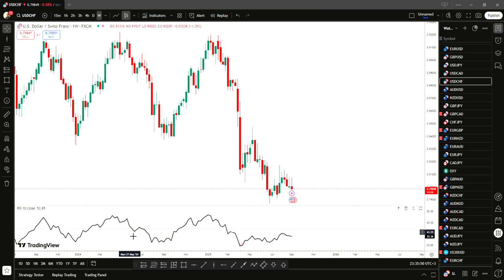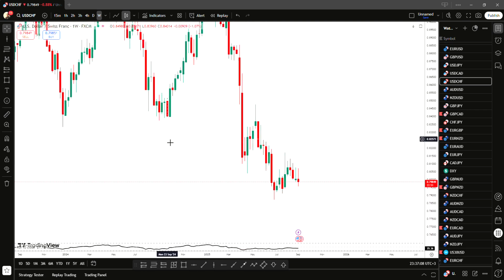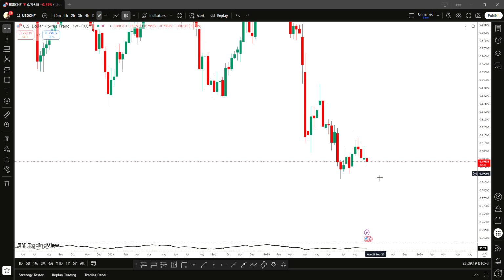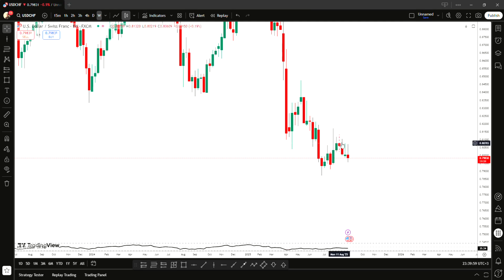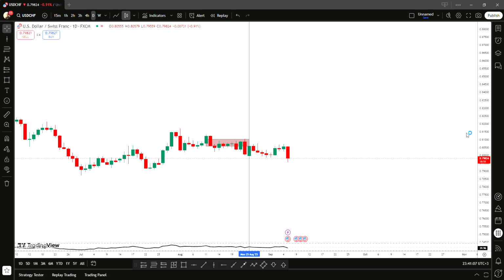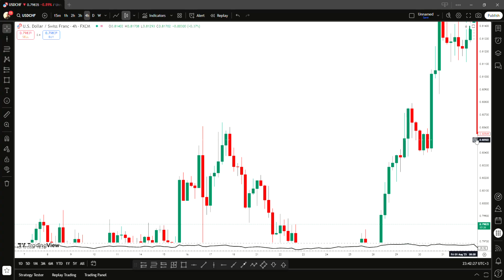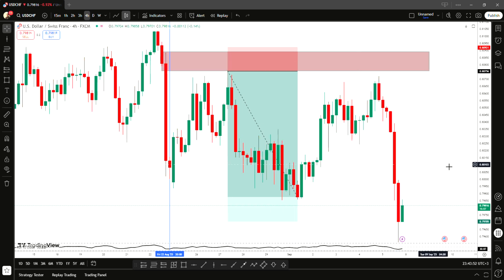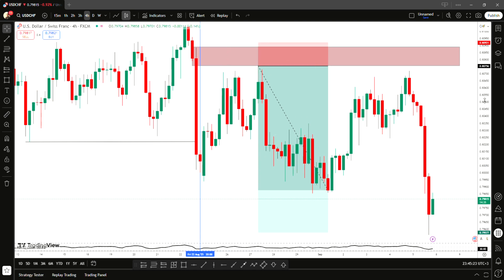Alchemist Strategy Simplified – Trade Smarter, Not Harder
In this video, I reveal the refined version of the Alchemist Strategy – a simple yet powerful trading method designed to make your trades clearer, smarter, and more effective. No complicated indicators, no overthinking – just pure price action and clean setups.

Whether you’re a beginner looking for a simple approach or an experienced trader wanting to sharpen consistency, this strategy will help you identify high-probability setups and maximize profits with ease.

🔥 Watch till the end and learn how to simplify your trading, stay consistent, and grow your account step by step.